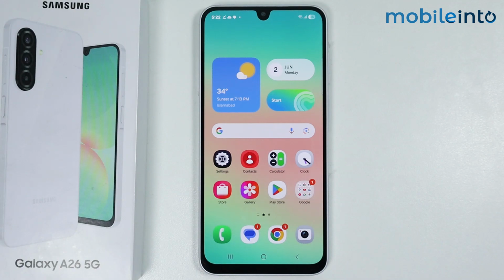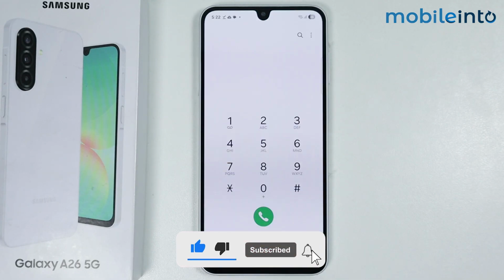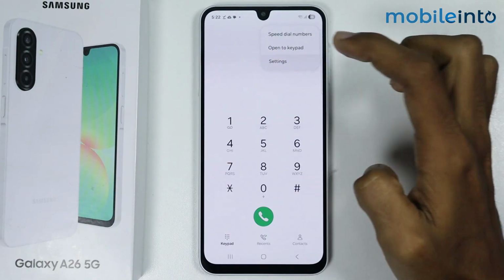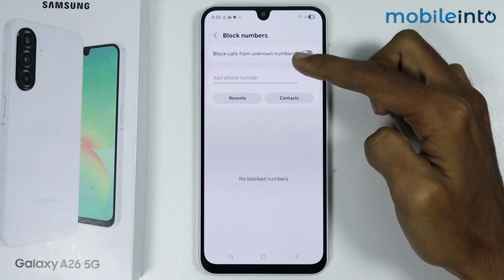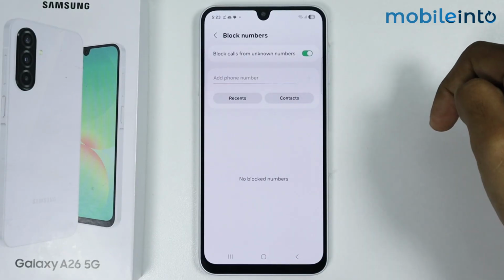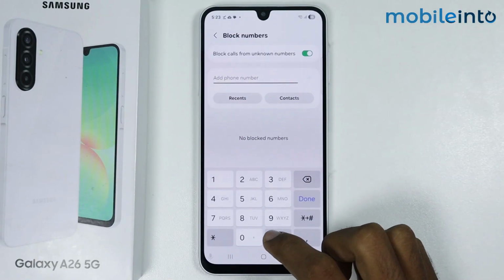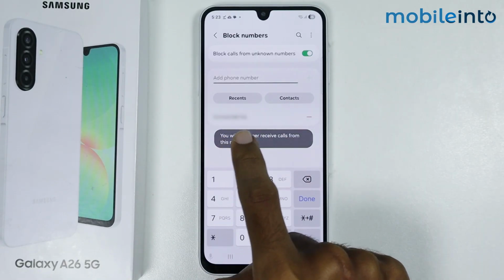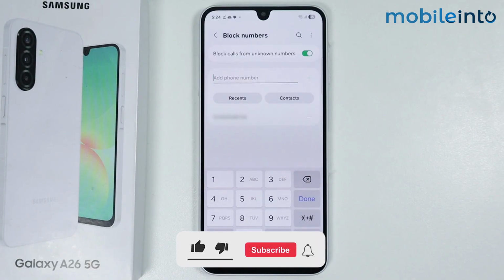How to Block Unwanted Calls in Samsung A26 - Call Block Settings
How you can block calls in Samsung A26. If you want to block unknown calls or find block call settings in Samsung A26, follow these steps.